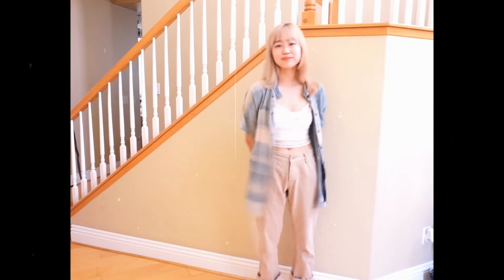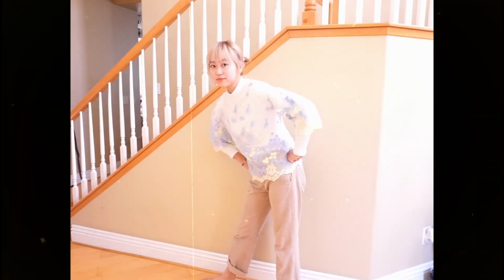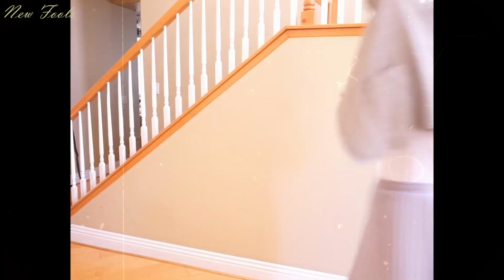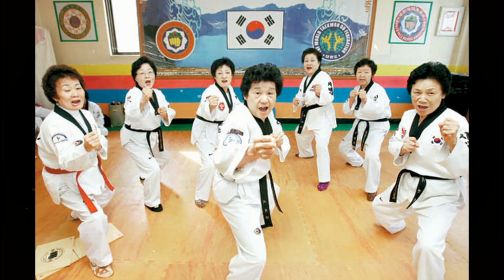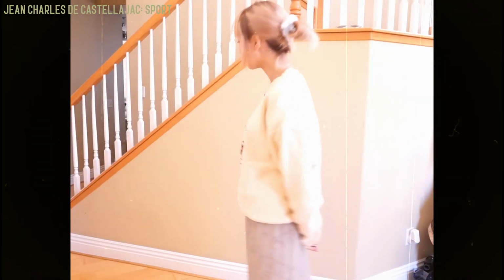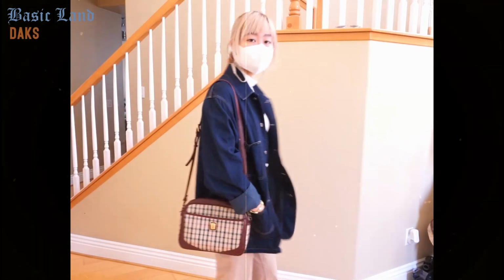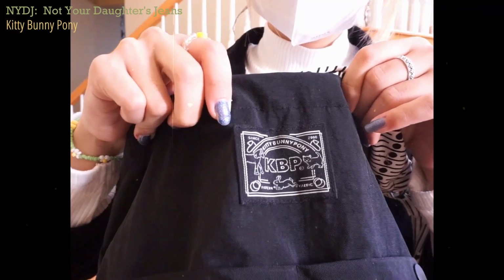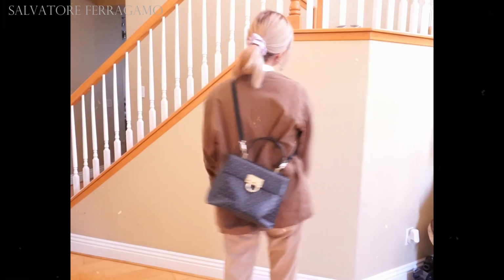My Korea Clothing Haul - Thrifted, Second-Hand, Online-Shopping, Vintage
Hey,

These are all the outfits that I found on my trip to Korea.

Hope you guys enjoy and stay until the end for some Dino Nuggets.

Audio:
►Snack Time - The Green Orbs
►Take Me Out to the Ballgame - E's Jammy Jams